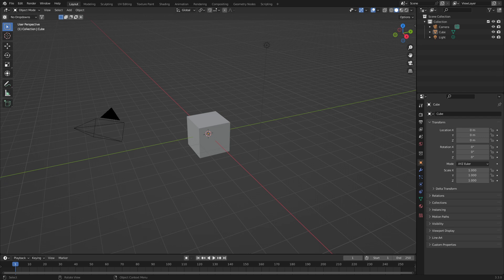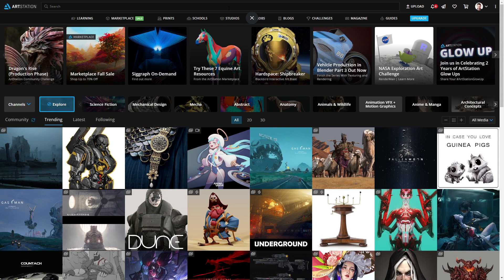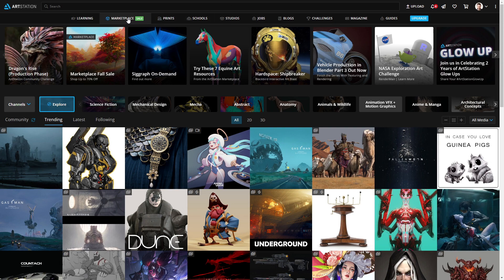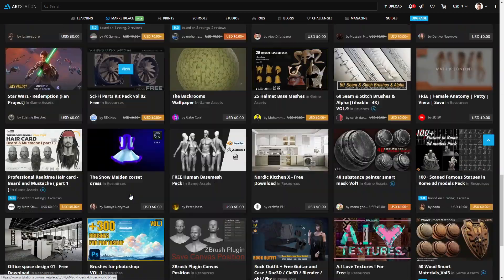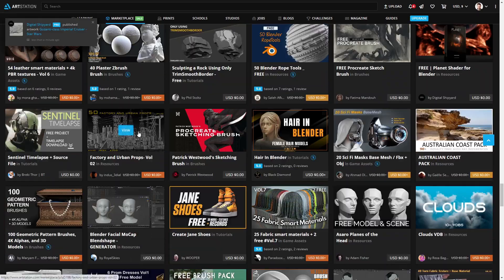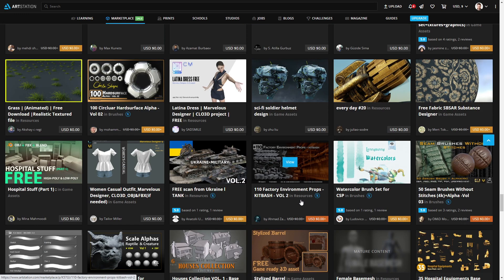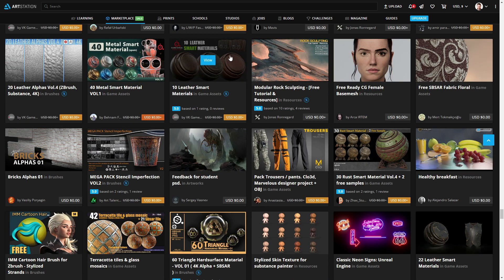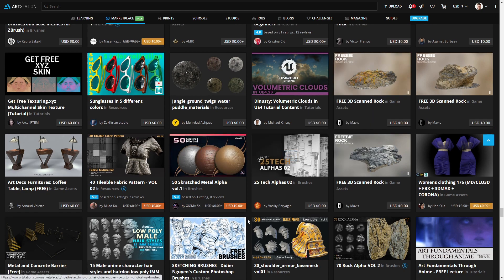FREE ASSETS GALORE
Quite simple just a massive library of free assets to download. Use the link below will you.